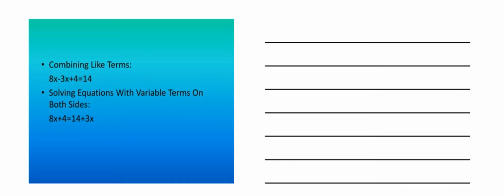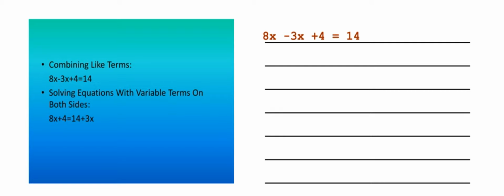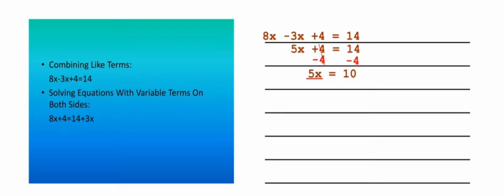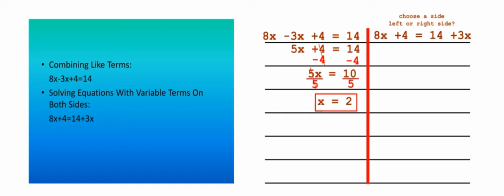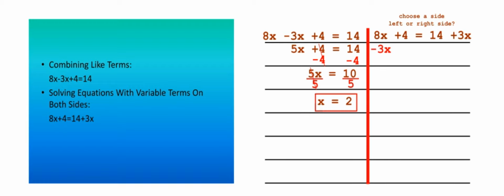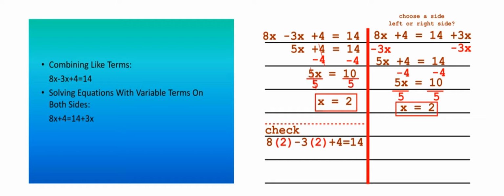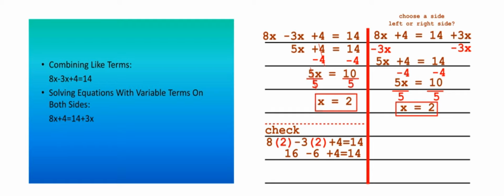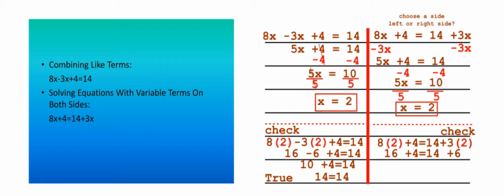Combining Like Terms and Equations With Variables On Both Side